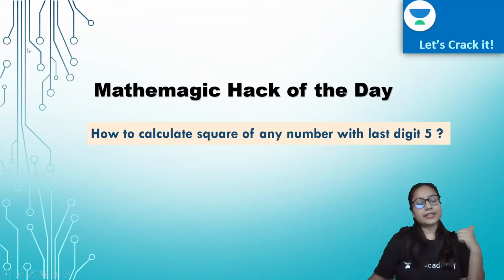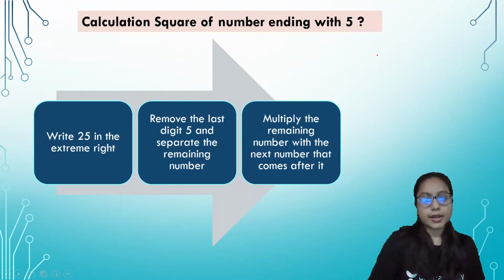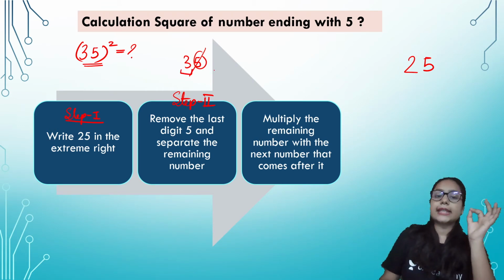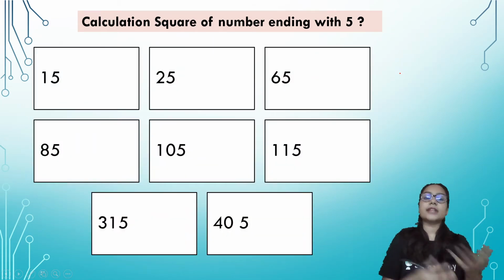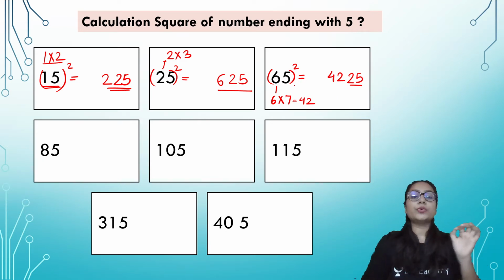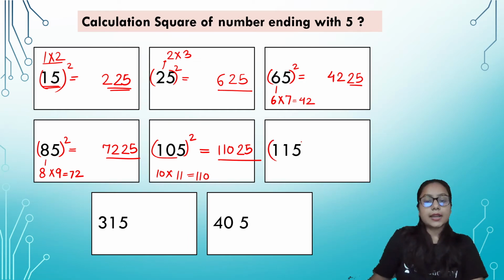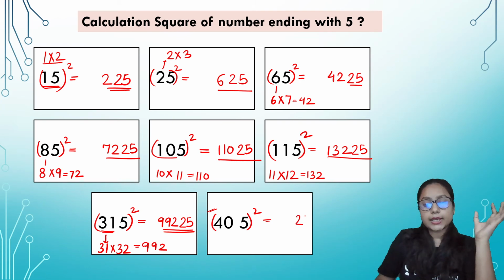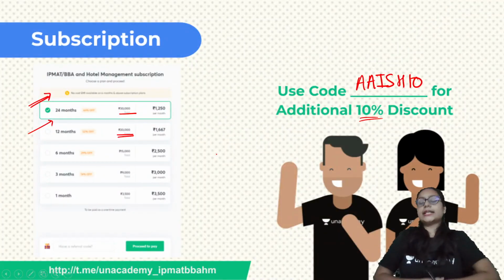Mathemagic Hack of the Day - 3 | IPMAT | Aishwarya Agarwal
In this session, Aishwarya Ma'am will be teaching Mathemagic Hack of the Day - 3  for IPMAT  & CAT

Visual reasoning is the course which comes under non-verbal intelligence part. It mainly includes an analysis of visual information and the ability to solve related problems.. Join Aishwarya Ma'am for an interesting session on LRDI

Welcome to Unacademy CAT, your one-stop solution forCAT  Exam India’s Top Educators will be teaching you daily on this channel. We will cover the entire syllabus, strategy, updates, and notifications which will help you to crack CAT

Aishwarya Agarwal and other Top Educators take classes on Unacademy App.

Unacademy Subscription Benefits:
1. Learn from your favourite Educator
2. Dedicated DOUBT sessions
3. One Subscription, Unlimited Access
4. Real time interaction with Educators
5. You can ask doubts in live class
6. Limited students
7. Download the videos & watch offline

Get the CAT Iconic Advantage:
1. Personal Coach
2. Study Planner & Bi-weekly Reviews
3. Dedicated Doubt Clearing Space
4. Personalized Test Analysis
5. Study Booster Sessions
6. Preparatory Study Material
7. All the Unacademy Subscription Benefits